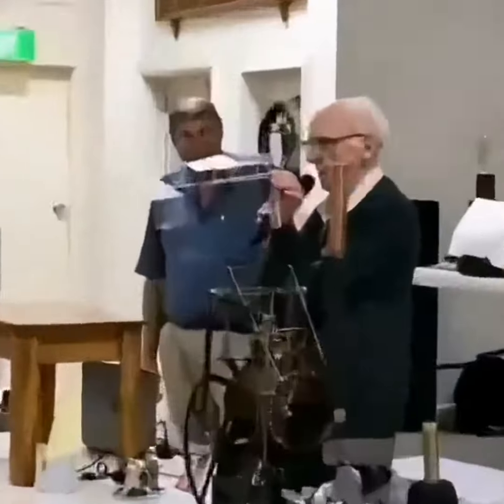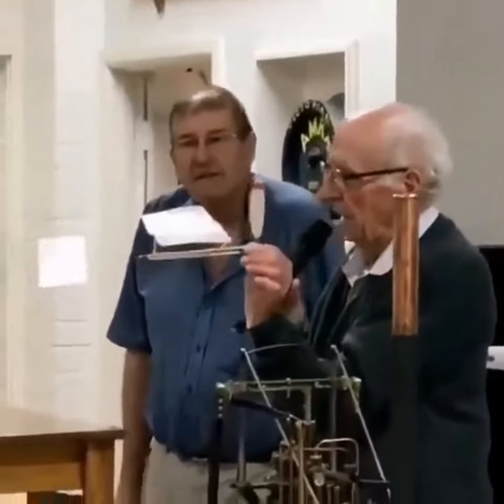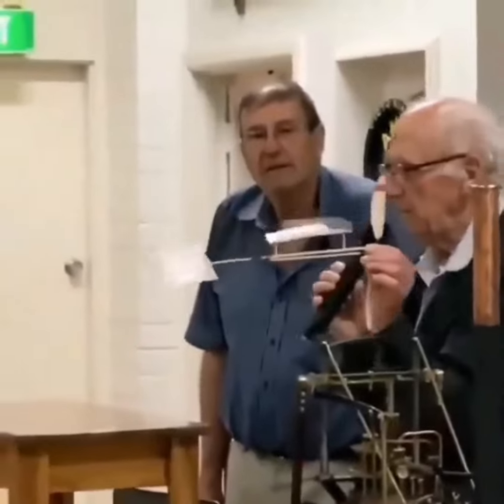MICROLIGHT MODEL PLANE!🛩️🤯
Don flying his microlight model plane.
The idea of these aircraft is to try and get the maximum amount of flying time from the wound up elastic band.
Apparently the world record was done in an airship hanger in the USA and was well over an hour of flight. Obviously they don’t have any data projectors hanging from the ceiling there.